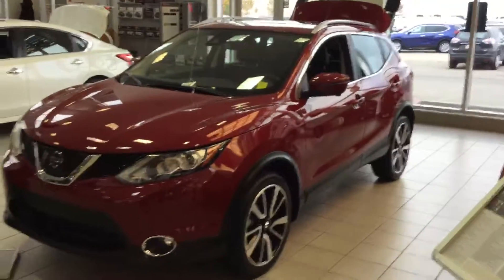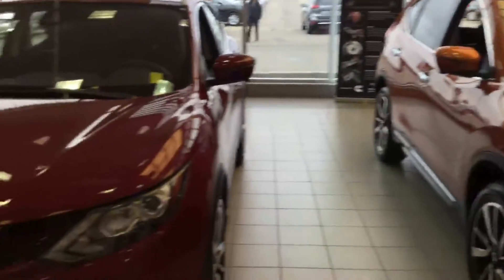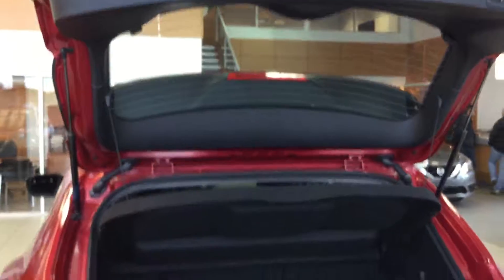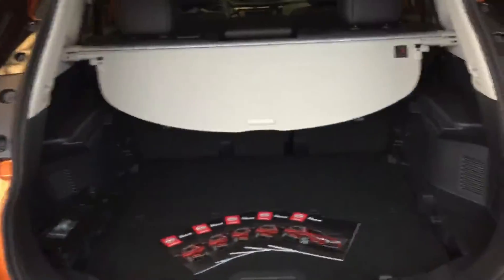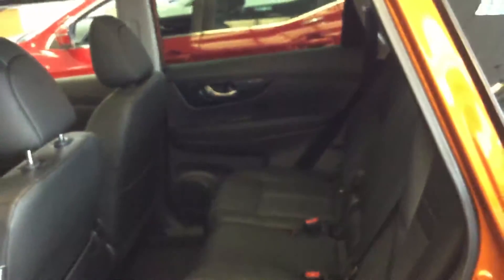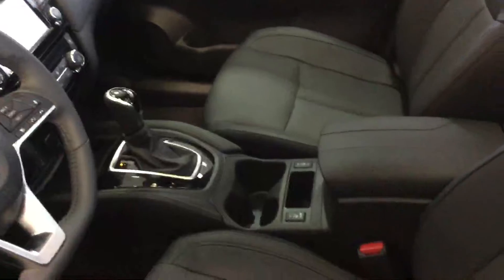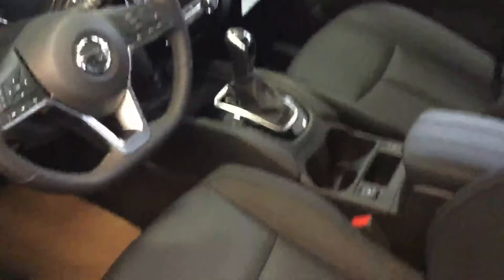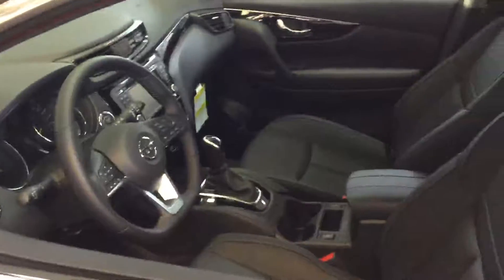2017 Qashqai/ Rogue